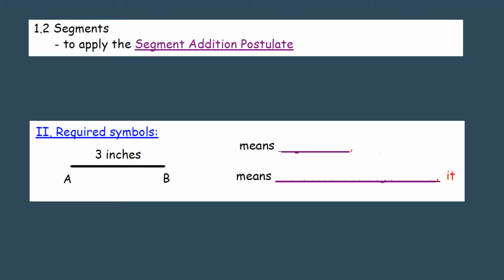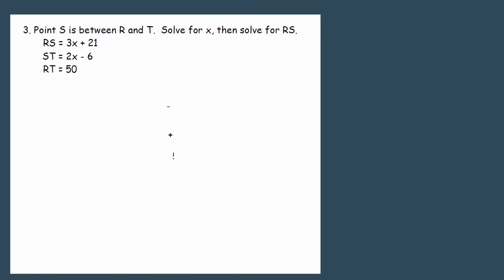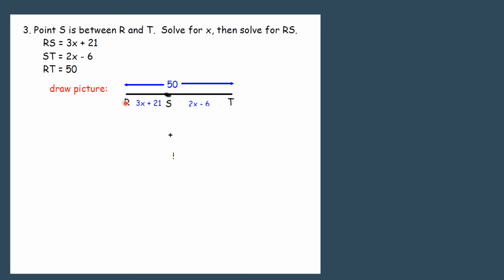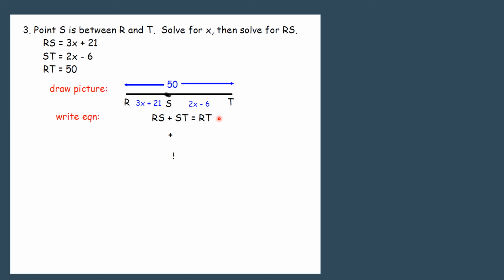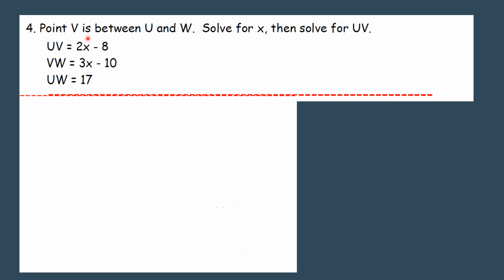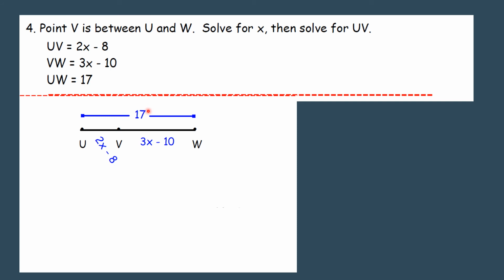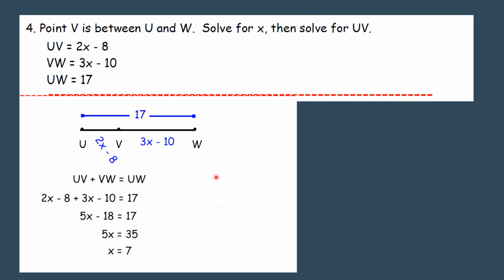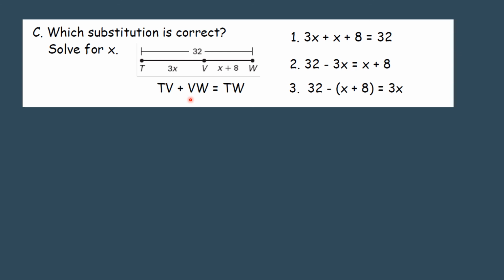1.2 day 2